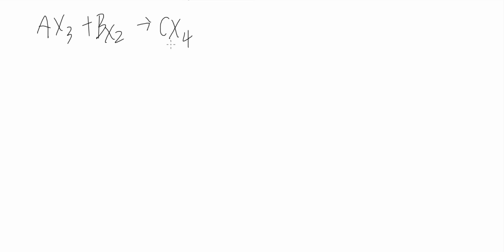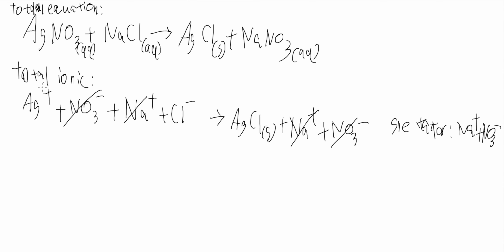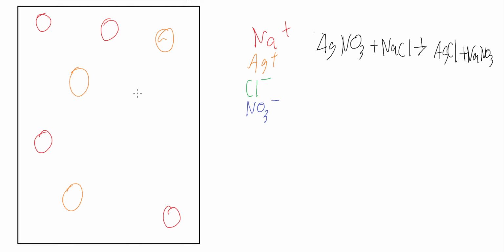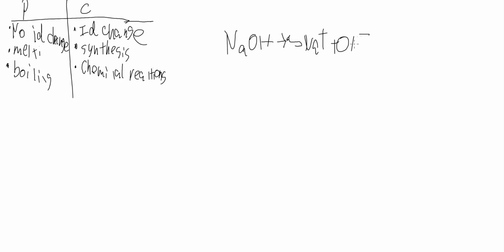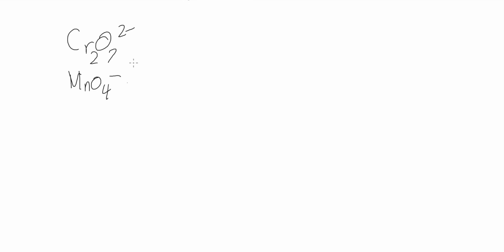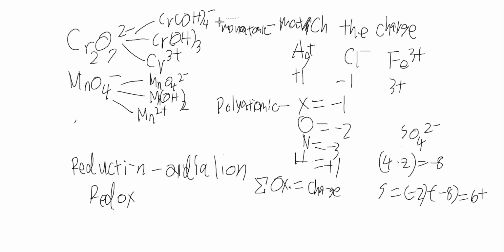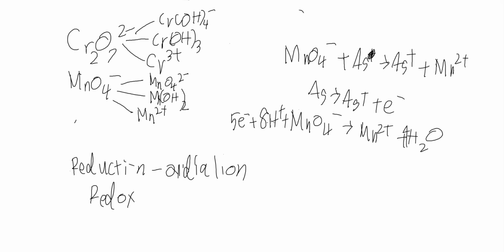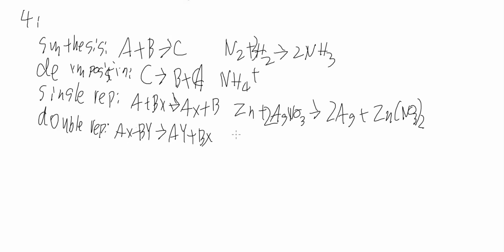Unit 4 review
Unit 4 review of AP chem